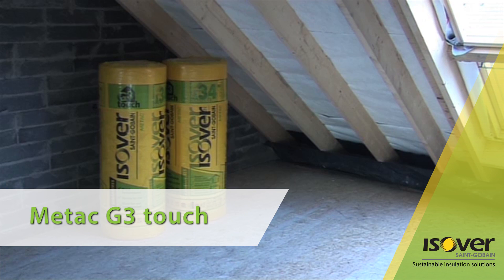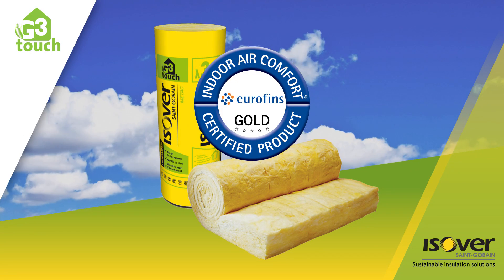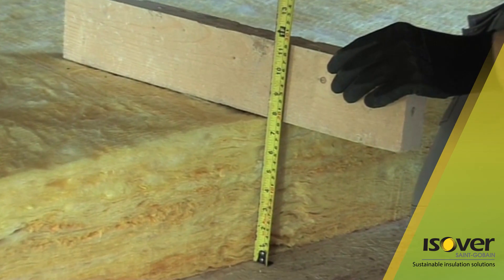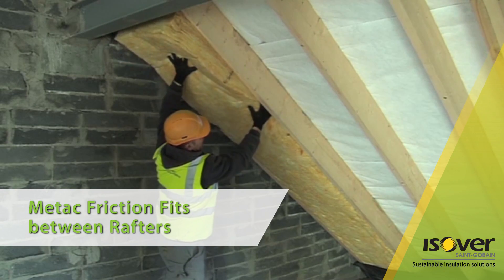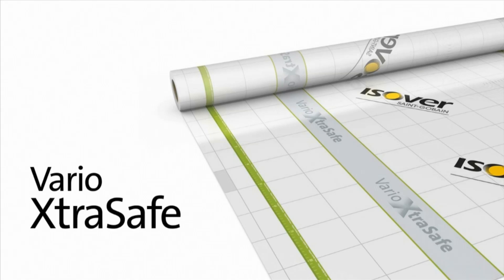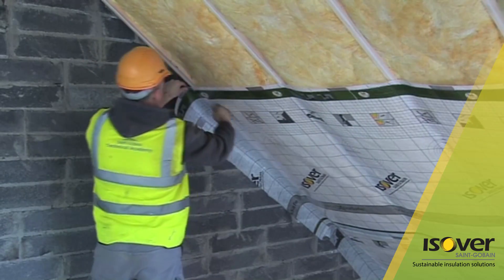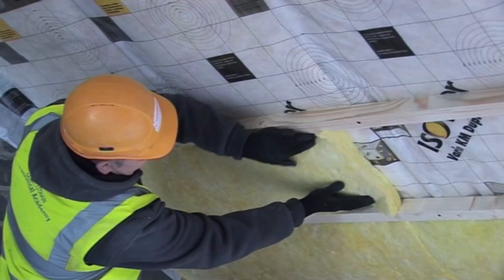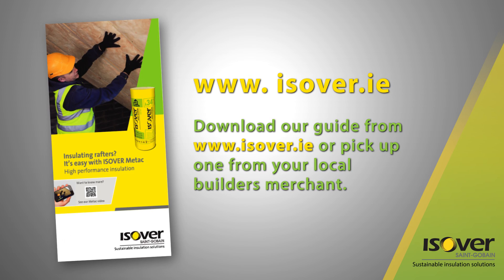How to Insulate Timber Rafters - ISOVER G3 Metac Touch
Learn how to insulate Pitched Roofs between Timber Rafters with ISOVER’s Metac G3 Touch Insulation.

If you want to learn more about ISOVER’s pitched roof solution, you can visit our

ISOVER Metac G3 Touch is a high performance mineral wool insulation roll, with both excellent thermal and acoustic properties. It is designed for pitched roofs between rafters and in timber frame constructions. It is made with natural recycled materials and has been awarded Eurofins Gold - the highest award of indoor air quality, making it an excellent choice for residential applications.

A slab and a roll, Metac G3 Touch is a self supporting mineral wool, with excellent recovery and strength. Metac is available in a variety of thicknesses and splits to suit common rafter widths and depths in pre-cut and solid rolls.

You can watch our step by step video on how to install Metac G3 Touch insulation above. We recommend that when installing, you also use the Vario Xtra Safe membrane system as well for the best thermal performance.